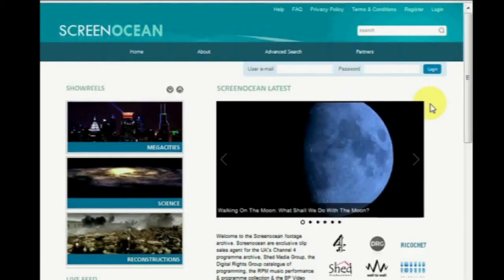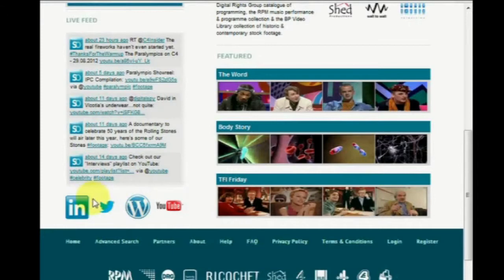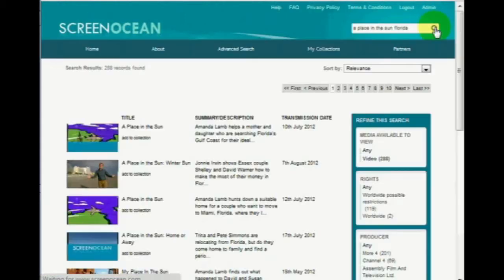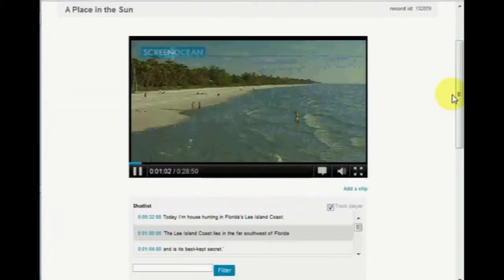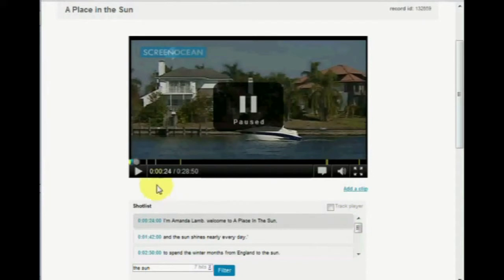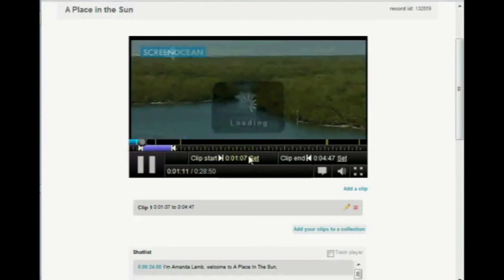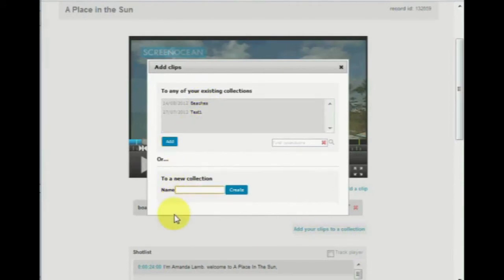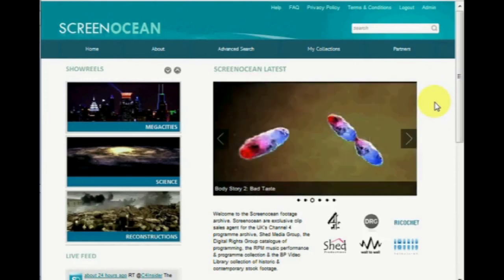Screenocean Website Tutorial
An online guide on how to get the most out of the Screenocean website functionality.